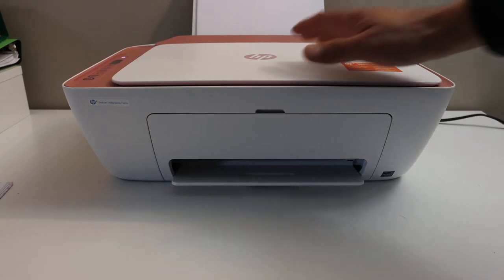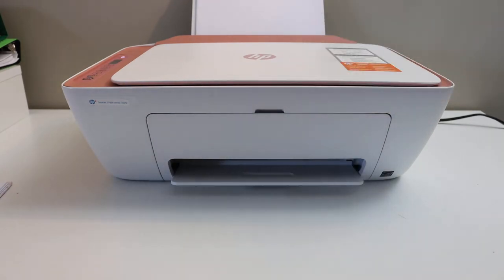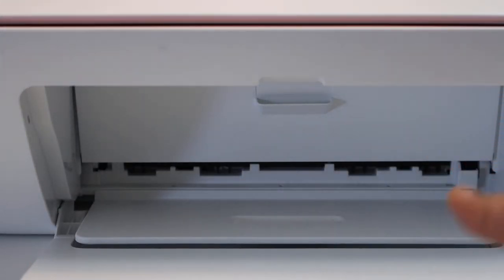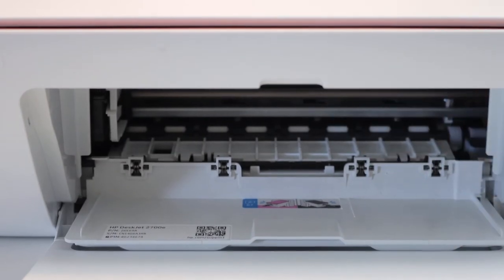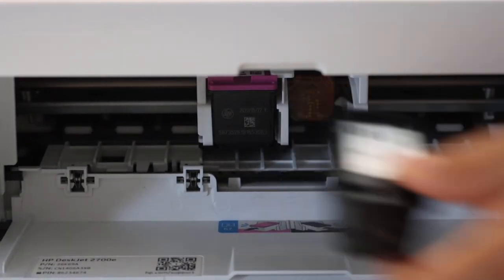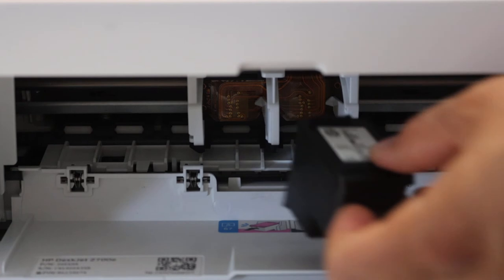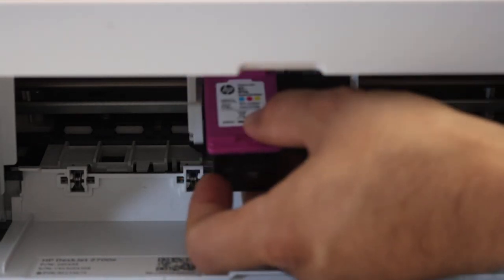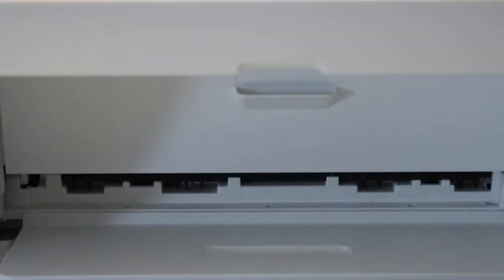HP DeskJet Ink Advantage 2336 Ink Cartridge Replacement Video.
This video reviews the method to install or replace the ink cartridges in the HP Deskjet Ink Advantage 2336 All-In-One Printer.